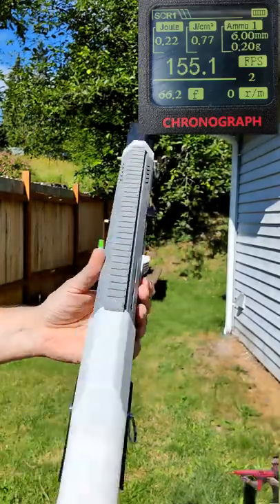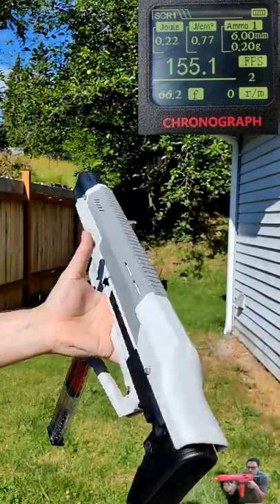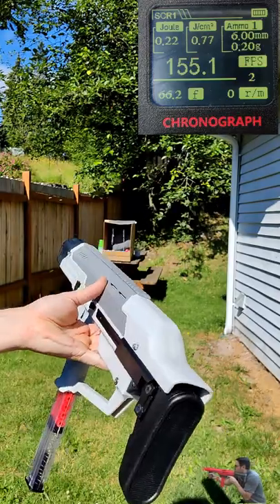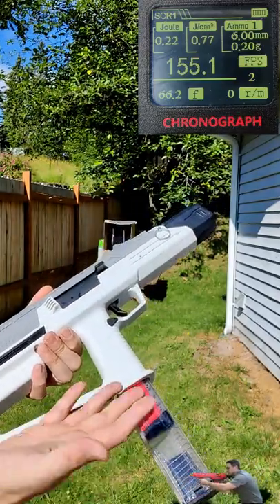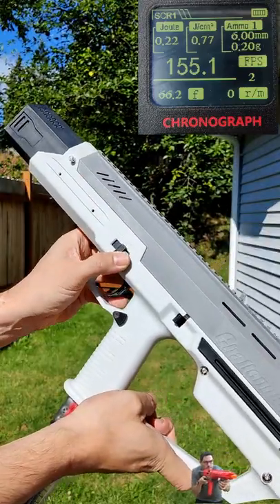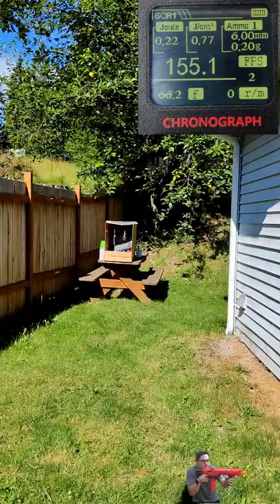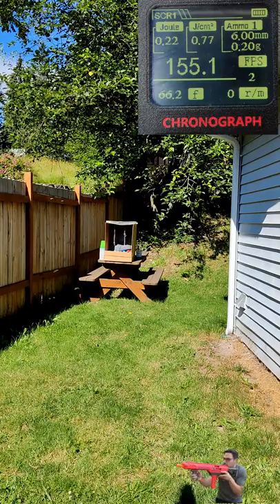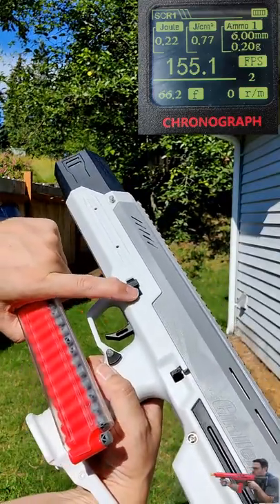QWK Chanllenger MK3 Nerf AEG Blaster QUICK LOOK